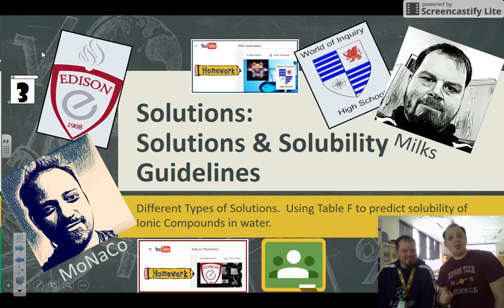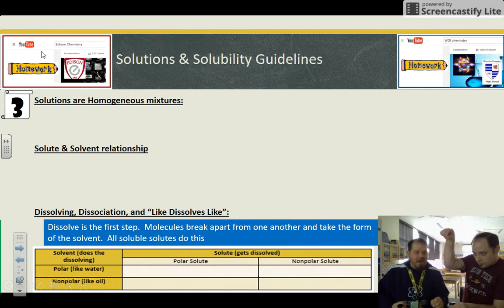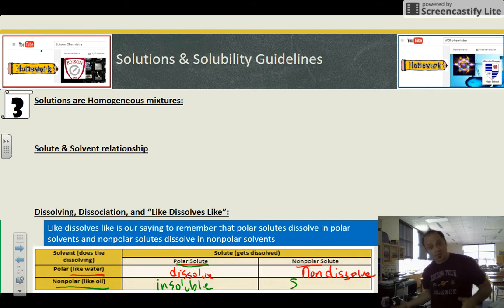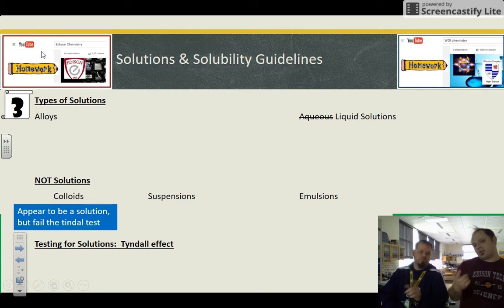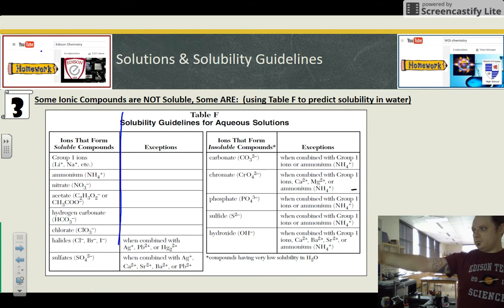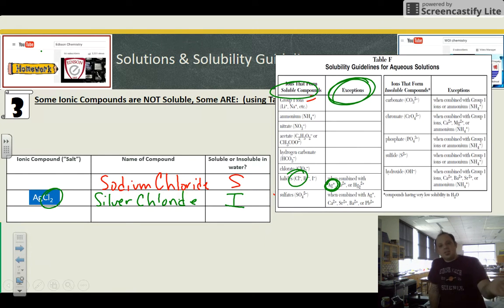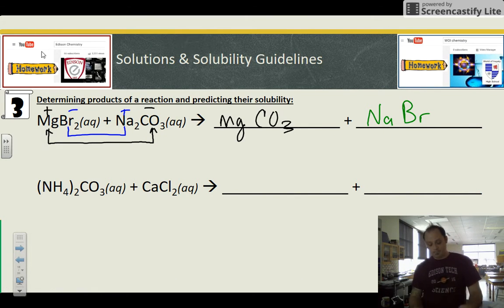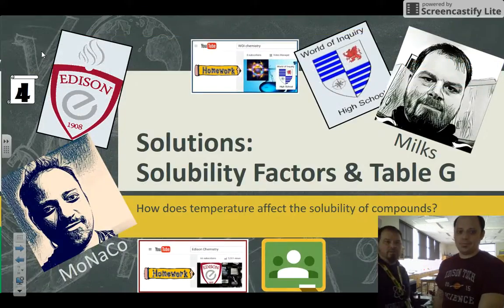Properties of Solutions - HW #3